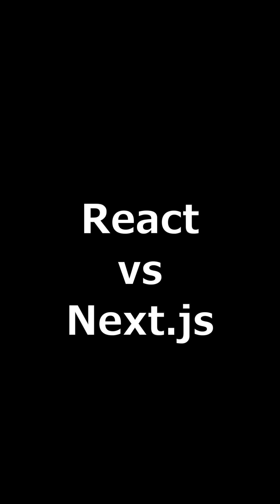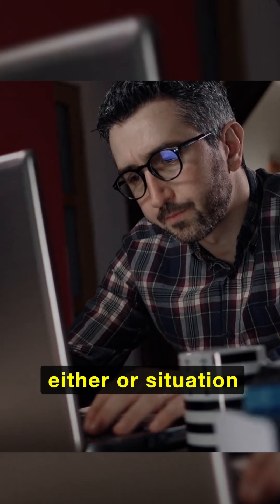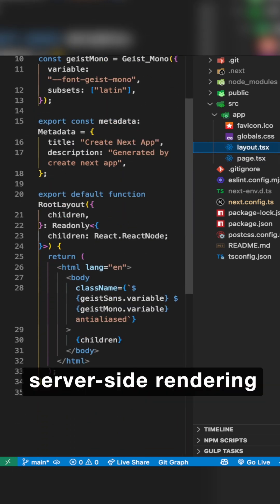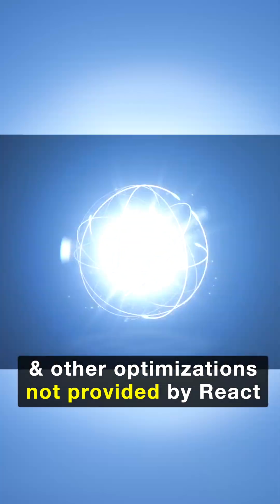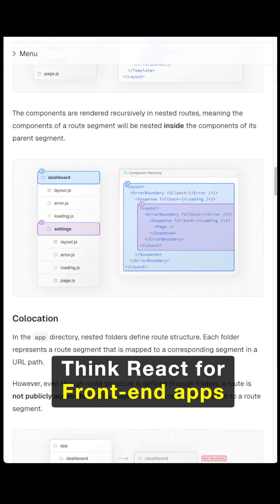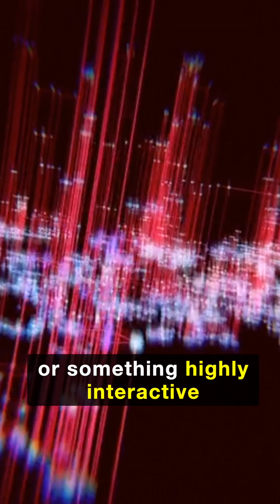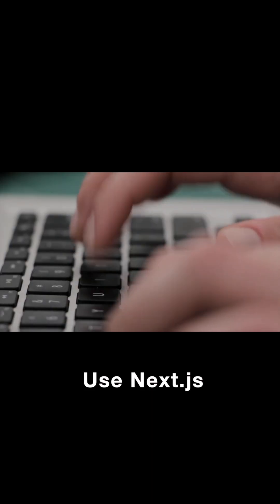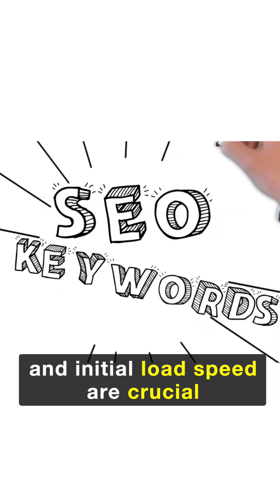React vs Next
Confused about whether to use React or Next.js for your next project?
You’re not alone! In this Short, we break down the key differences, best use cases, and how these powerful tools can supercharge your web development.

React is perfect for building dynamic front-end apps, while Next.js takes things up a notch with full-stack features like server-side rendering, static site generation, and built-in API routes.

Drop your questions or experiences in the comments, and don’t forget to follow for more web dev tips & tutorials!